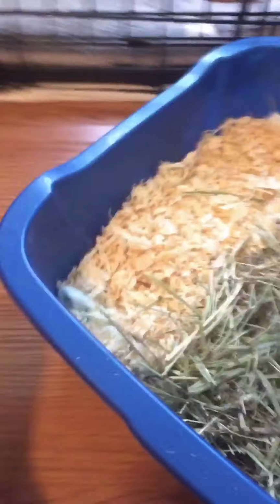How to set up and clean your rabbits litter box🐇🐇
Do you have trouble cleaning and setting up your rabbits litter box? If so this video is for you! 🐇🐇🐇